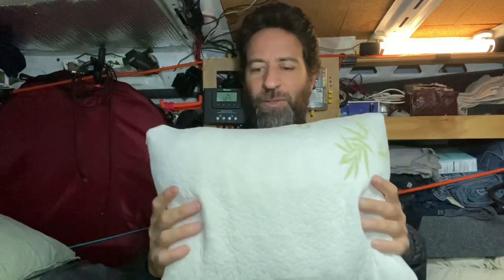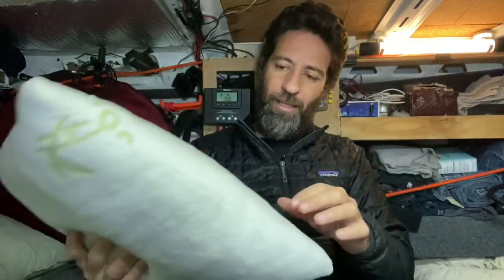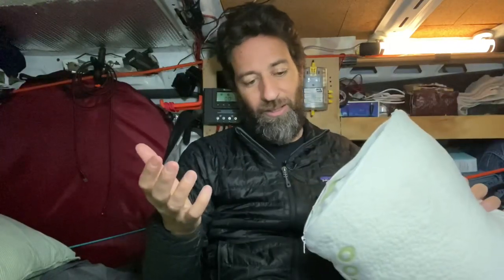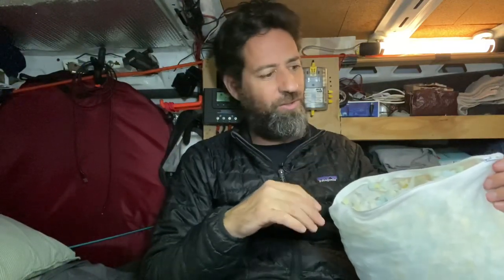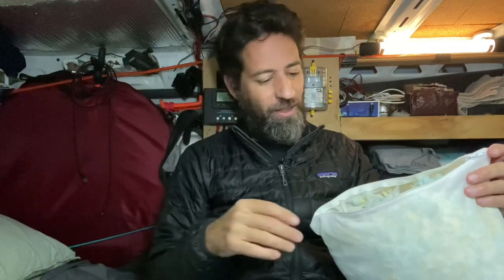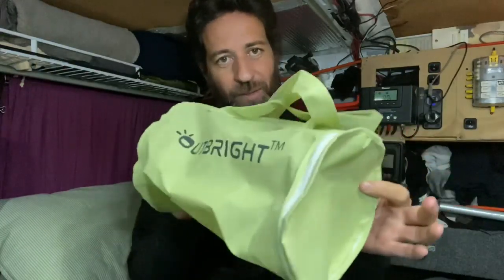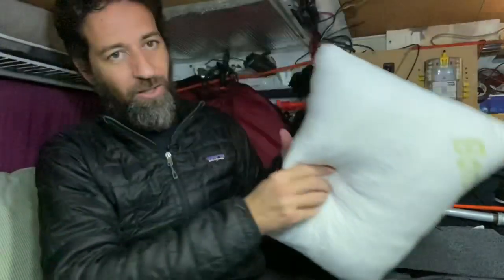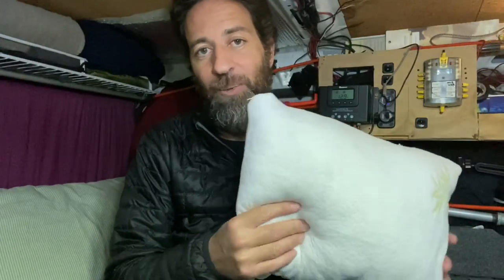Unique Camping & Travel Pillow Review